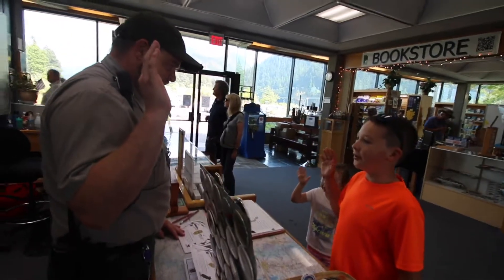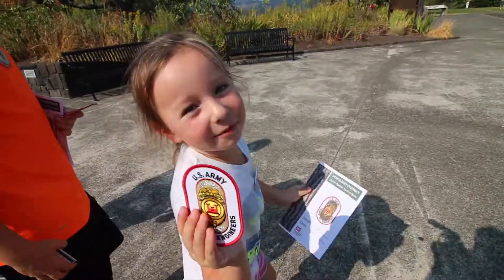Herman the Sturgeon and the Salmon Fish Ladders - Cascade Locks, Oregon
The Bonneville Fish Hatchery and Bonneville Lock and Dam are both  hidden gems 40 miles east of Portland, Oregon. We were impressed with the facilities at both locations, which are off the same exit from I-85. The Bonneville Hatchery housed Herman the Sturgeon fish, an impressively large and famous Oregon fish, trout that we could feed, and salmon splashing in the river in their attempt to swim upstream. A short drive past the dam locks and up to the power plant led us to a wonderful visitors center with an underground view of the salmon in the fish ladders. The kids earned their ranger badges and we all learned a lot about salmon!

Check out Josiah’s channel – Exploring with Josiah!

Buy our Elementary Explorers book:
• Featuring 20 kid friendly Colorado destinations
• Over 50 reproducible activity pages
• Fun games, crafts and experiments to teach facts and state symbols for kids in grades K-8